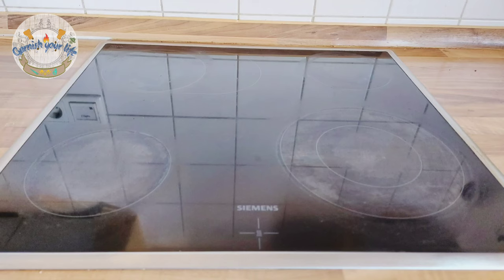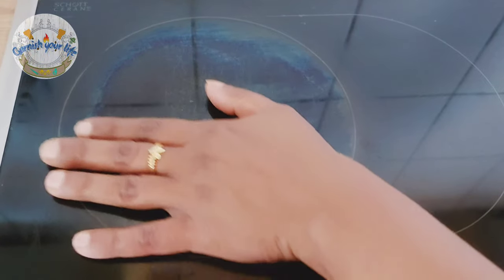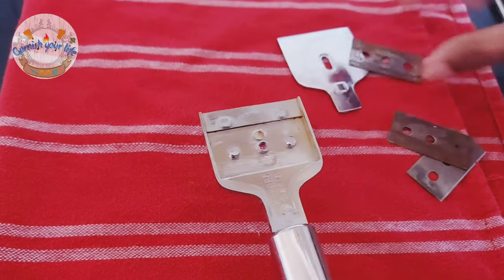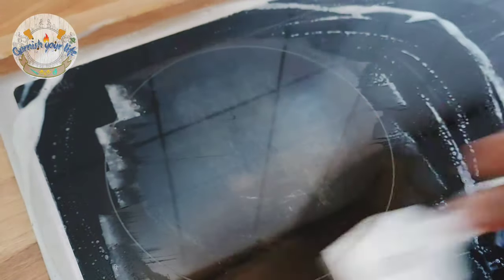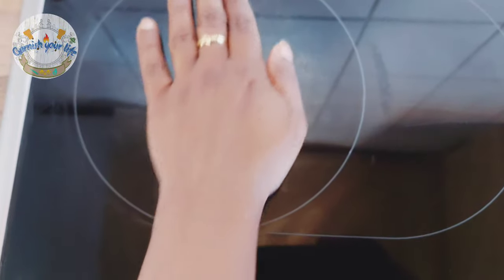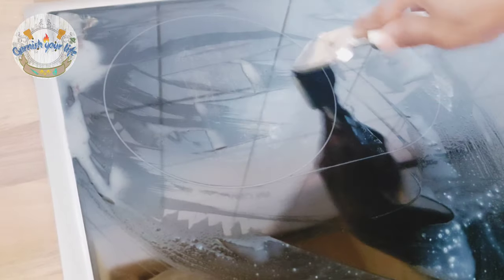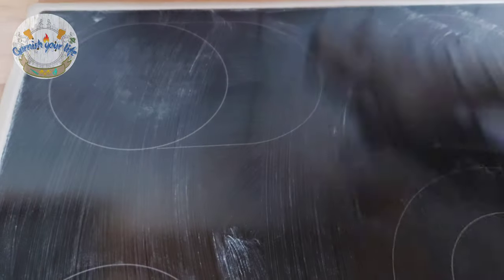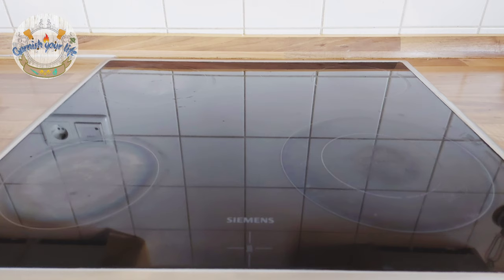How to clean the cooking plate/hob in 5 minutes😲? German kitchen | Hot plate cleaning tips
Here is the link for the scraper (Kochfeldschaber)
tamilvlog
garnish your life
Glass top cleaning

If you buy this product, you don't need to buy a cleaner for removing stainless steel rust separately (didn't mention in the video). Here is the 3in1 liquid

how to clean Hob?
easy way to cleanhob/hot plate/induction
how to clean stove
ceramic cleaning
how to maintain induction stove

kochfeld
ceramic cleaner
keramik reiniger
kochfeldschaber
induction stove cleaner
schaber
ceramic blade
cleaning liquild
steinlesssteal cleaner
edelstahlreiniger
scraper
hob cleaning